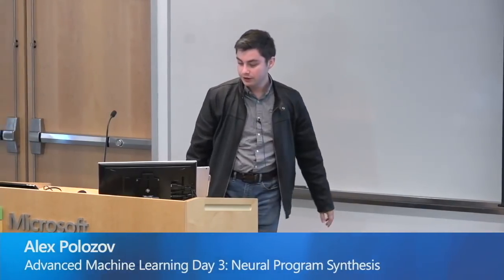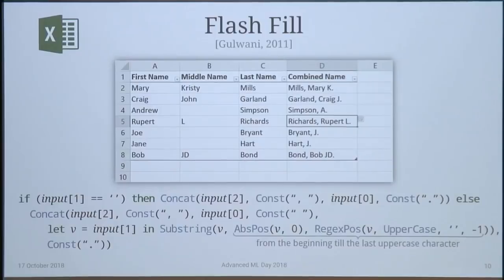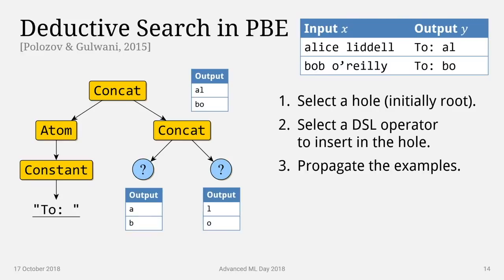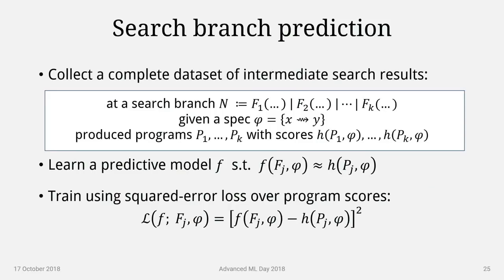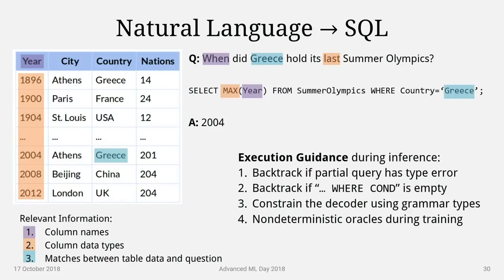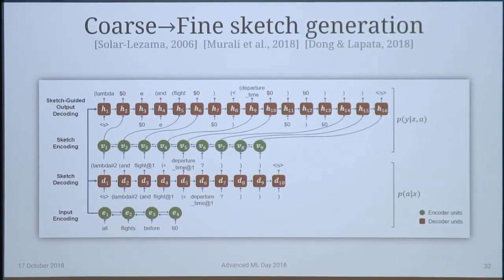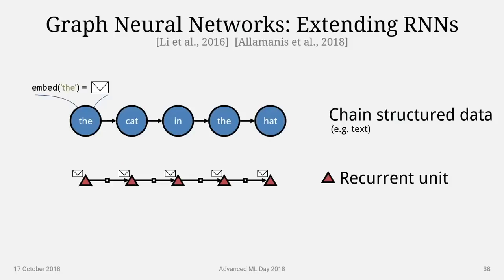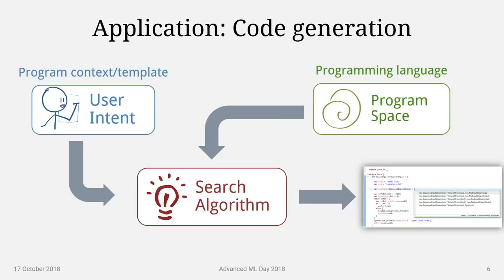Advanced Machine Learning Day 3: Neural Program Synthesis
How do you learn programs?